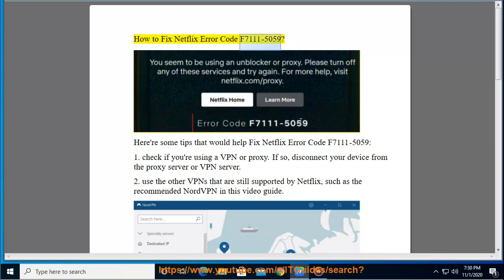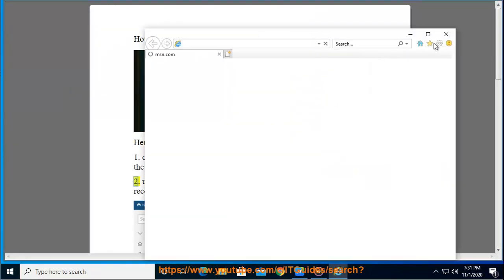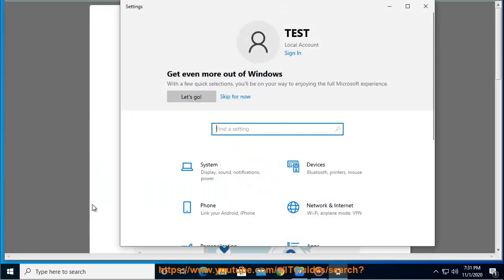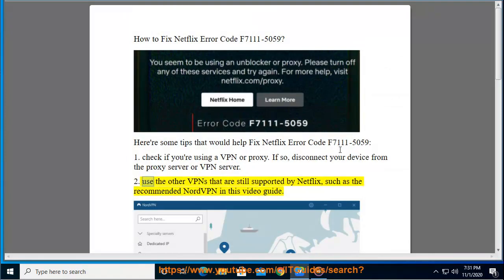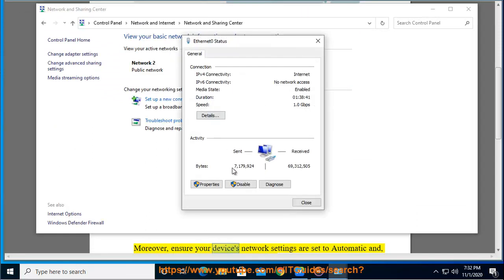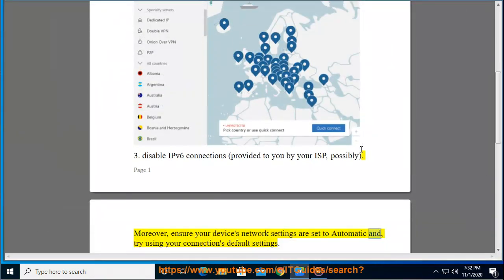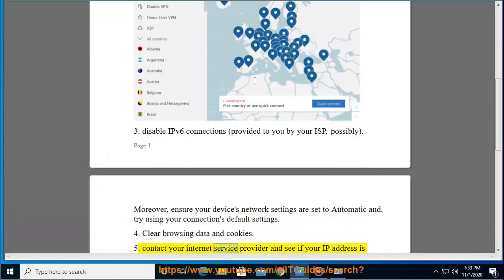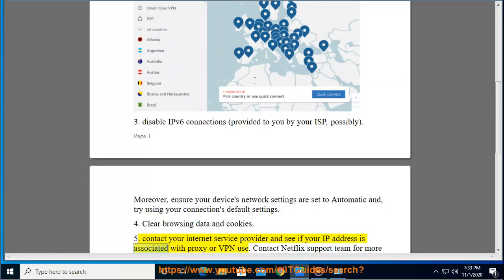Fix Netflix Error Code F7111-5059 (2020 Full Tips)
Here's how to Fix Netflix Error Code F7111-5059. Try NordVPN@ to unblock Netflix in your current area.